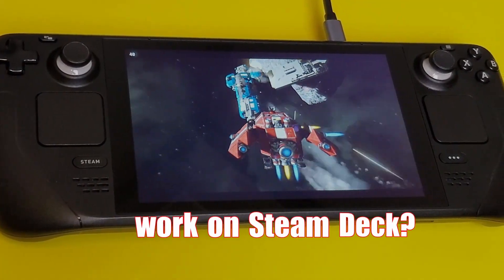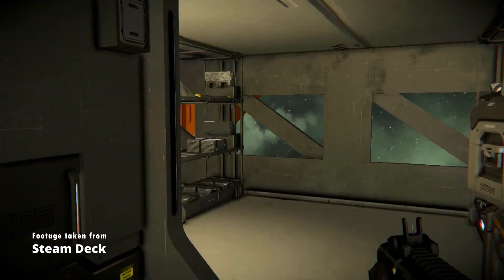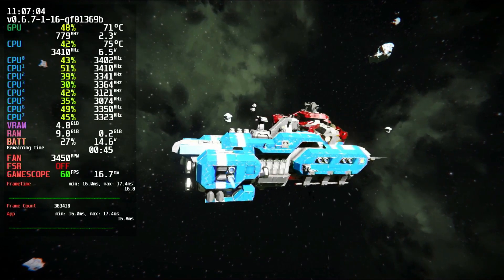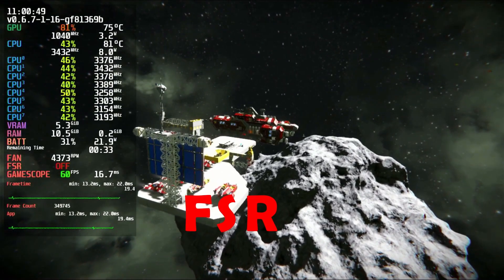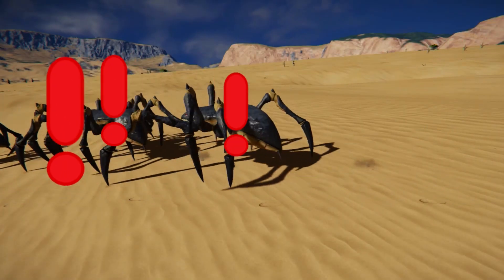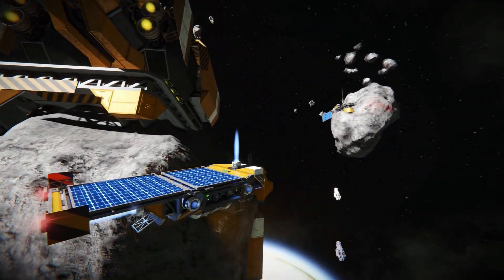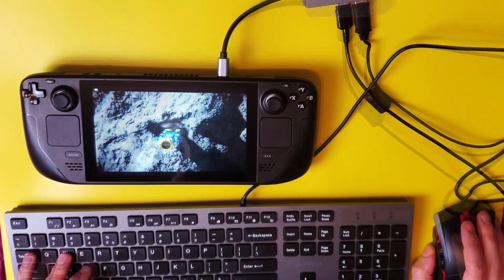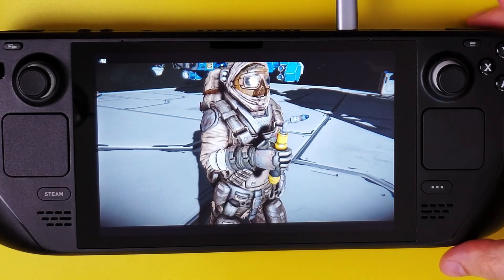Space Engineers on Steam Deck - does it work?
How does Space Engineers run on Steam Deck?